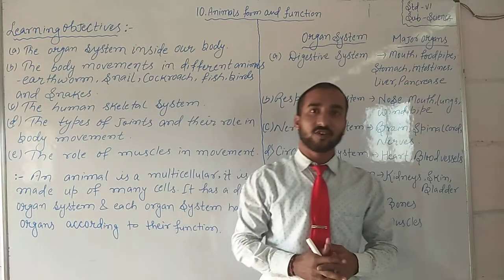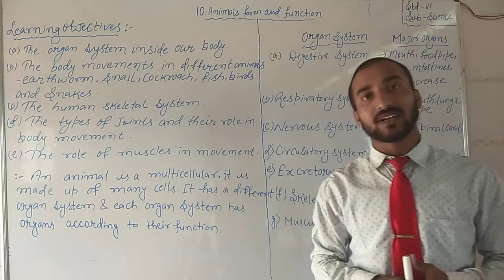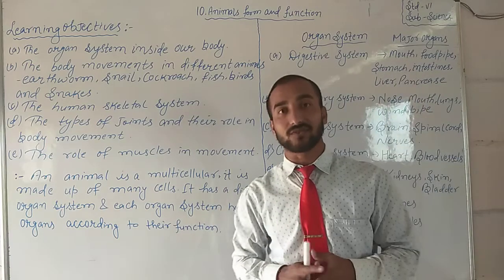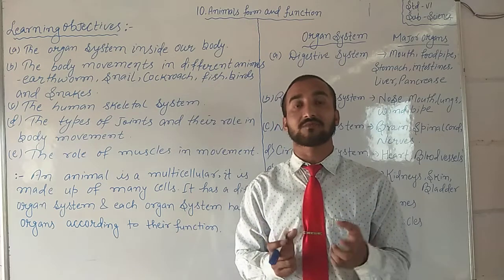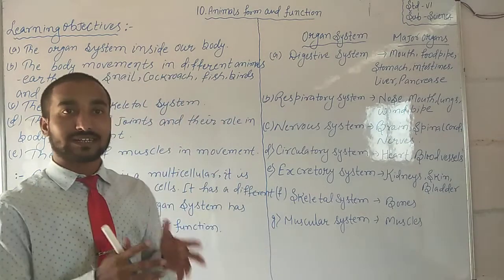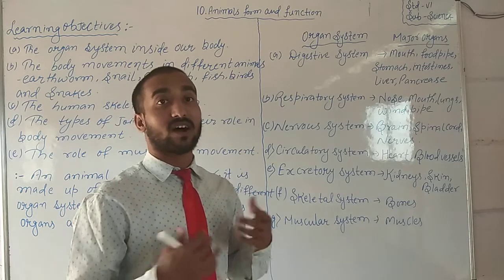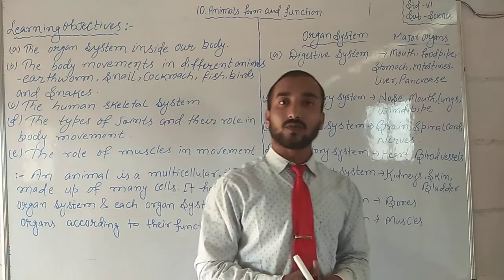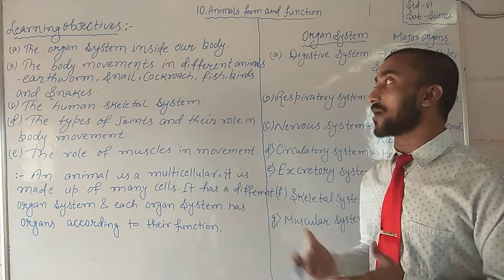LBS(S.KIRAN),Std - 6,Sub-Sci, Ch - 10,L.No - 01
Std - 6,
Sub-Sci
Ch - 10.Animals form and function.
L.No - 01